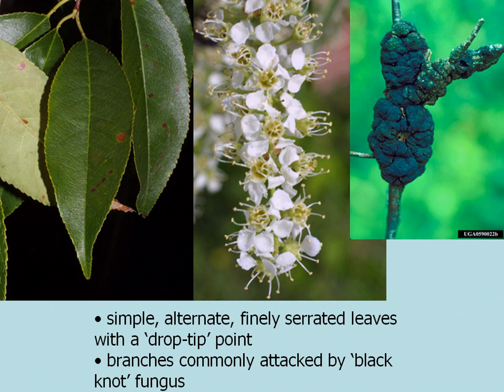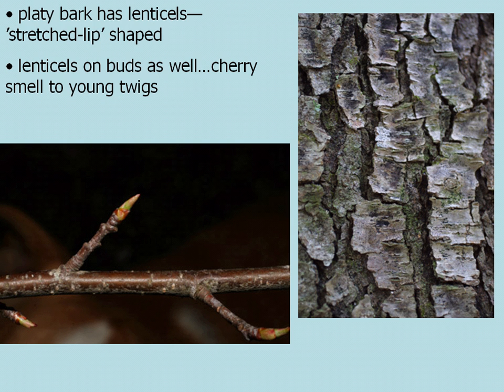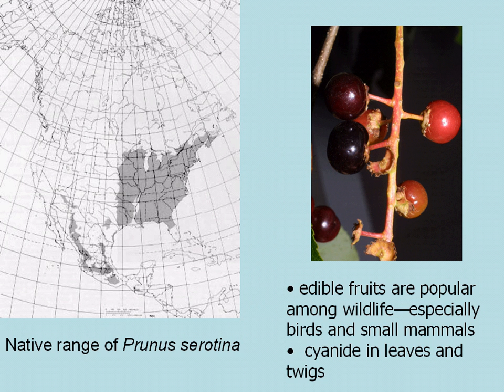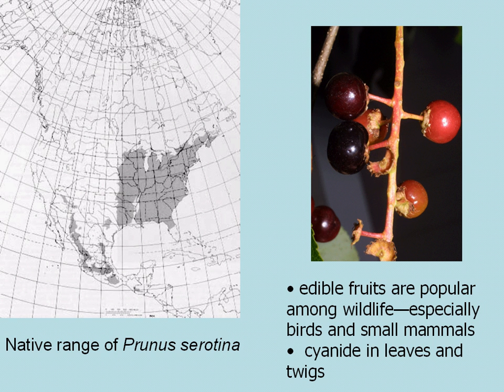Black Cherry (Prunus serotina)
Brief species presentation on black cherry (Prunus serotina)